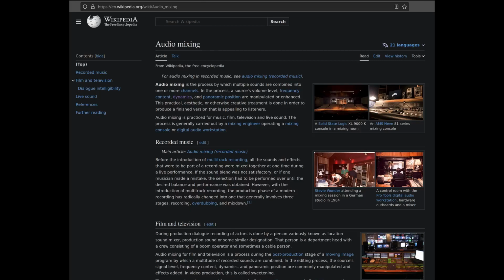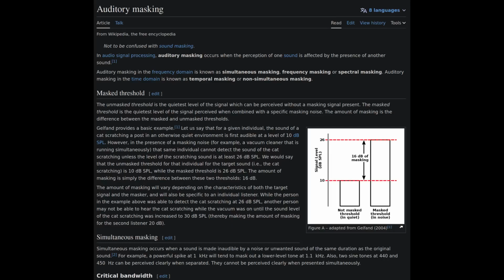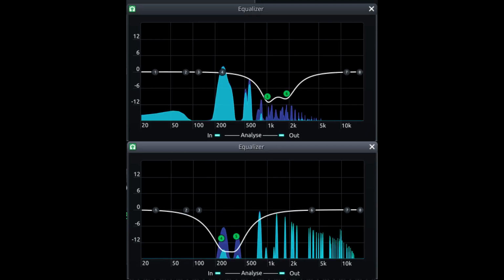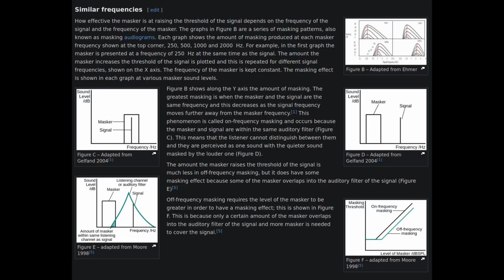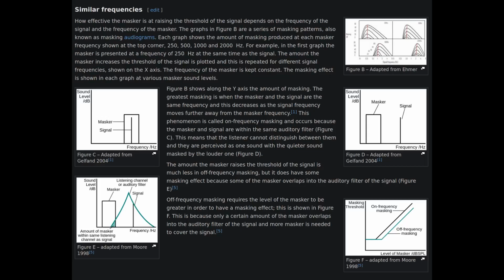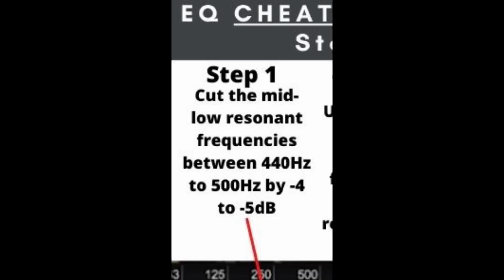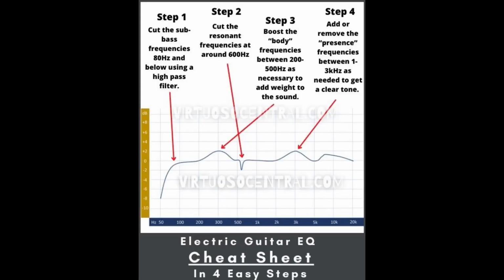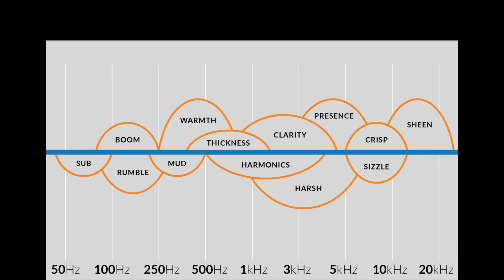16 Minutes of Mixing Tutorial followed by 12 Minutes of Mental Breakdown